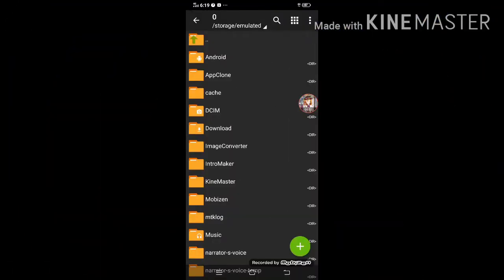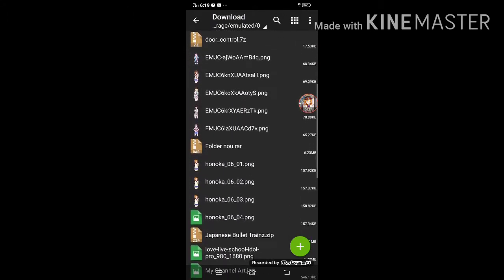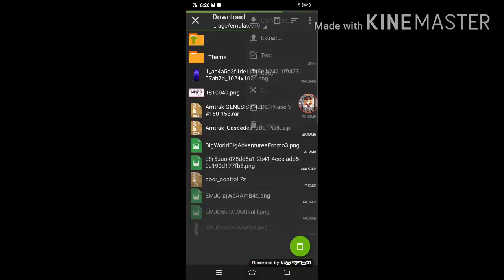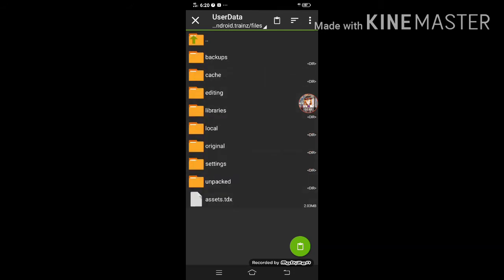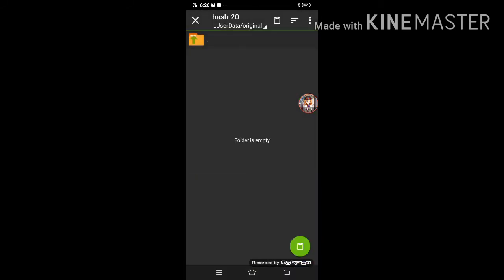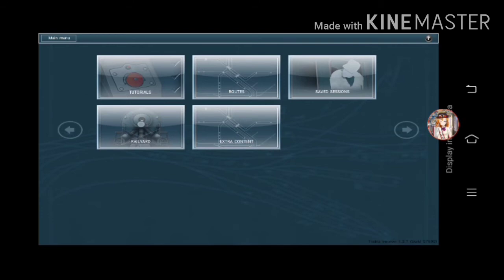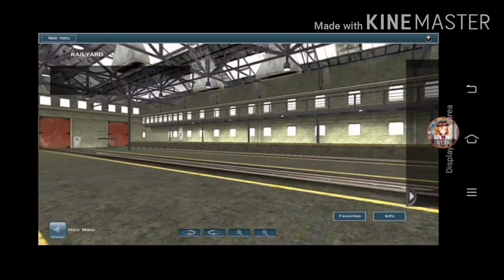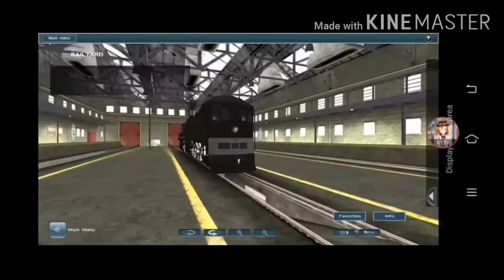Tutorial: How to Download and Install Addons in Trainz Simulator Android 100% WORKING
Note: I Don't Own This Love Live! SIF OST.